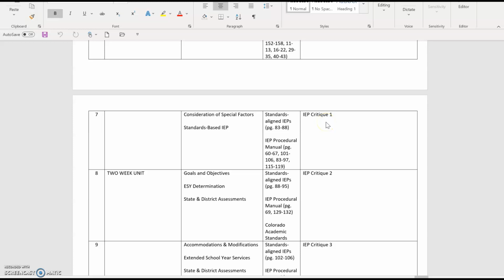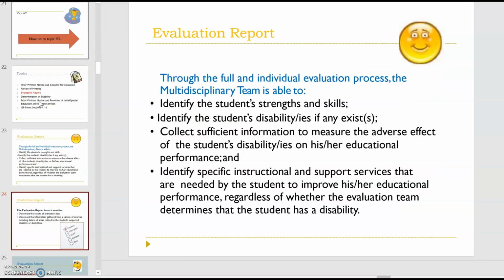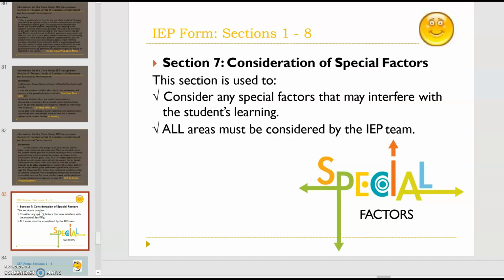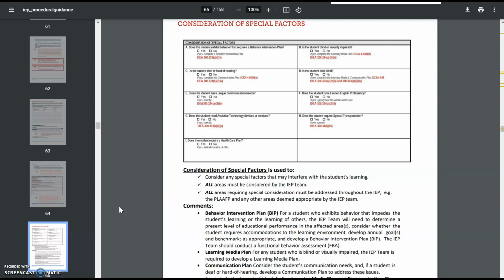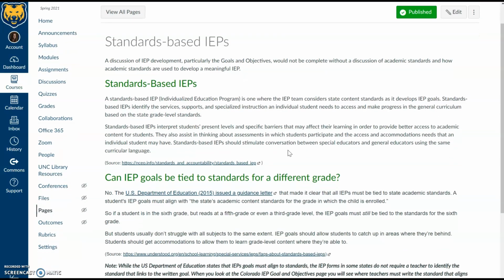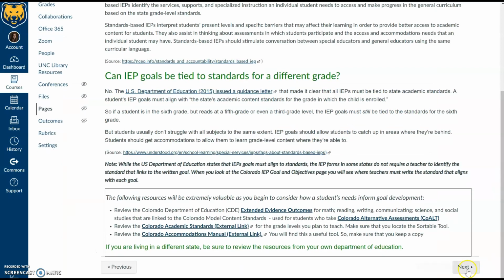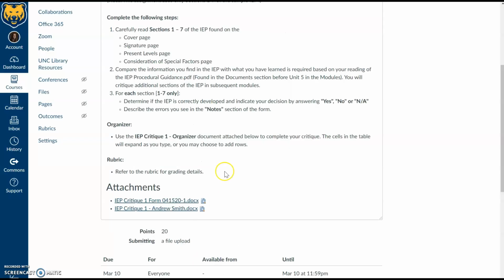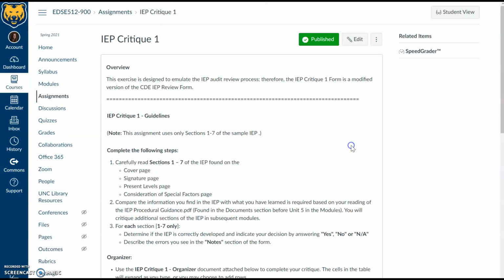EDSE 512 Unit 7 Video Lecture